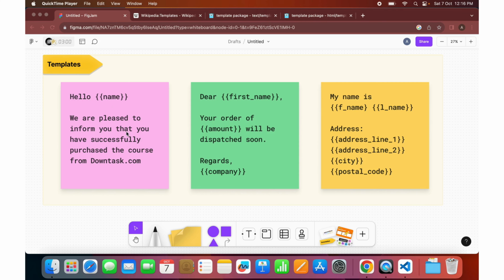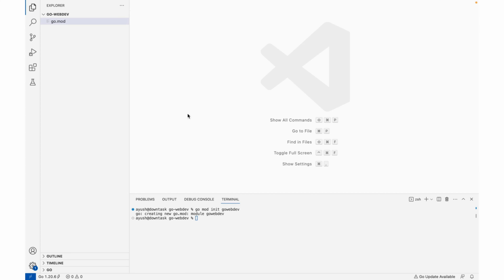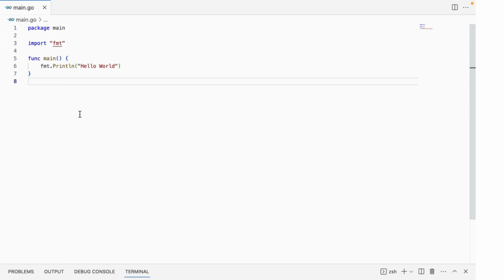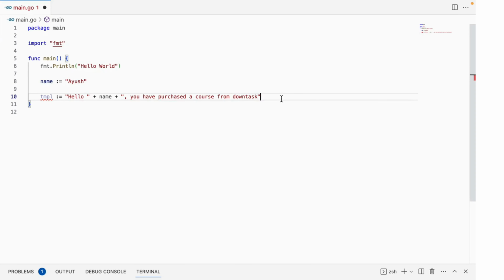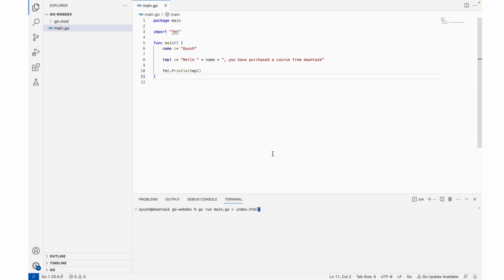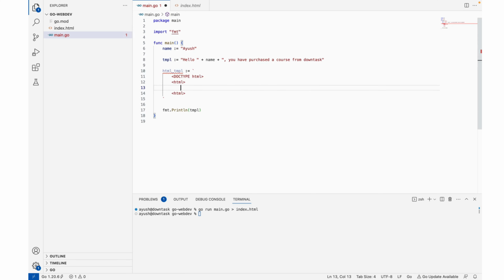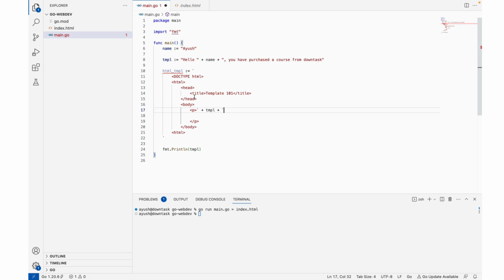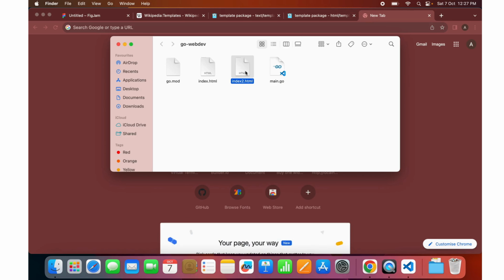Web Development in Go - Writing First Template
Writing a basic template in Go.

Follow @downtask